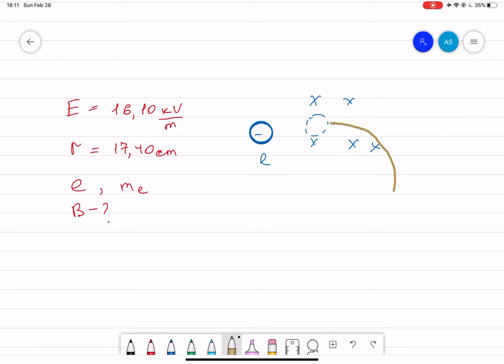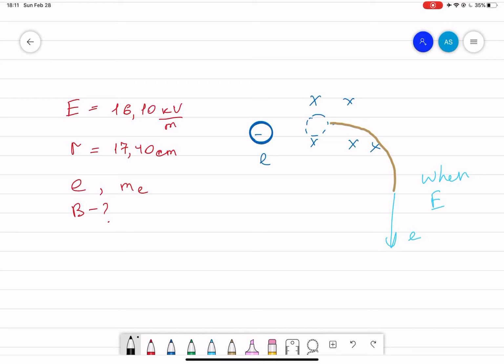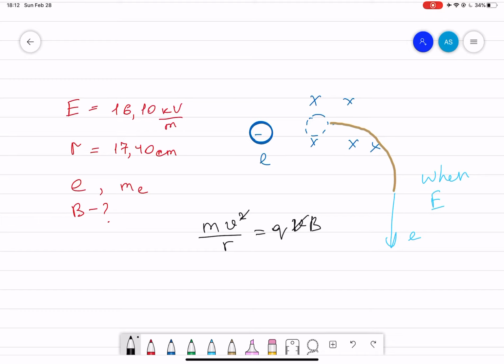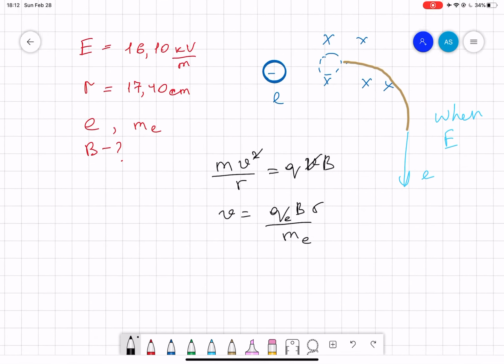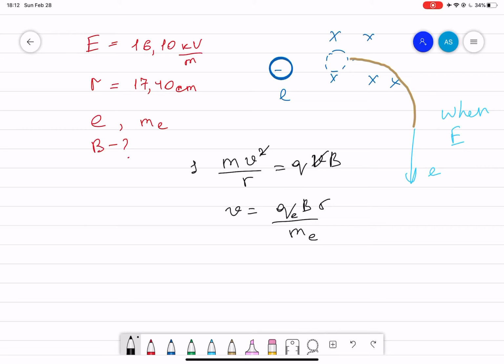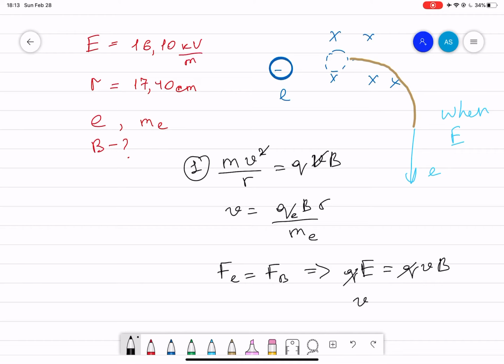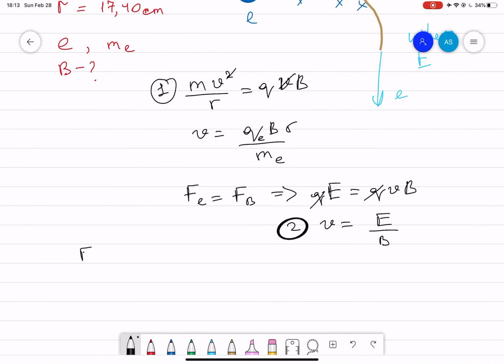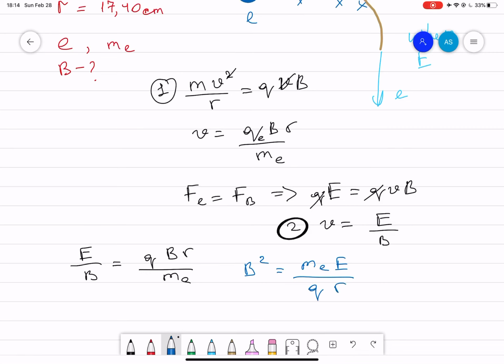Week 6 - Ch 11 - Pr 13 - Thomson’s Apparatus